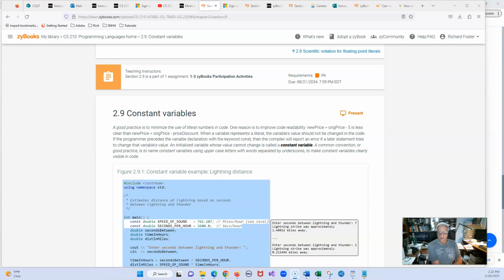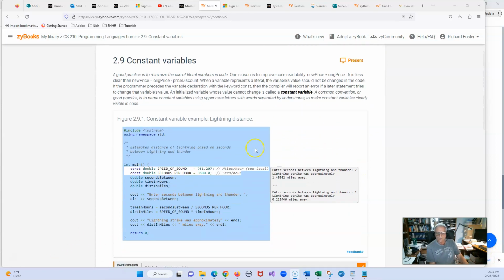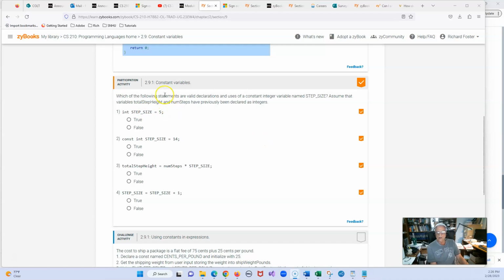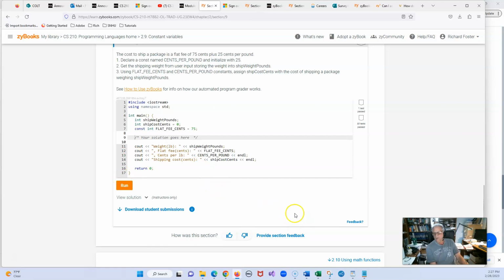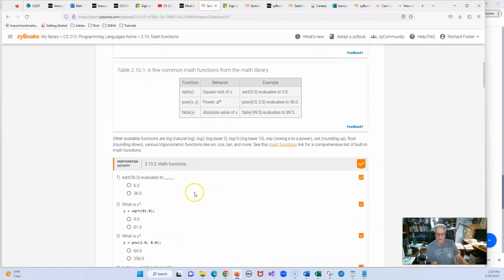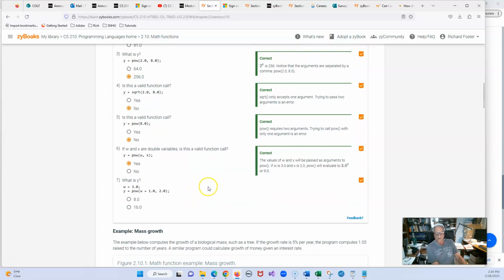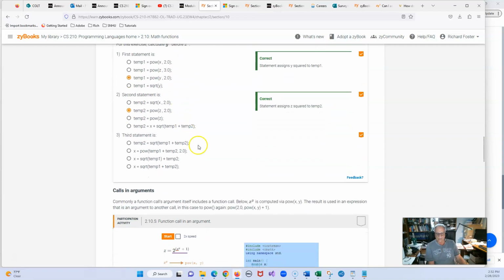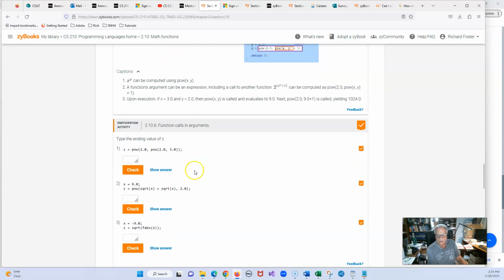CS 210Zybooks2 9 2 10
Constants and Math Functions